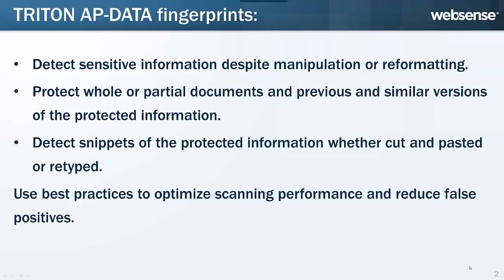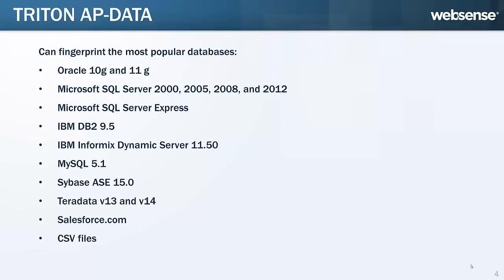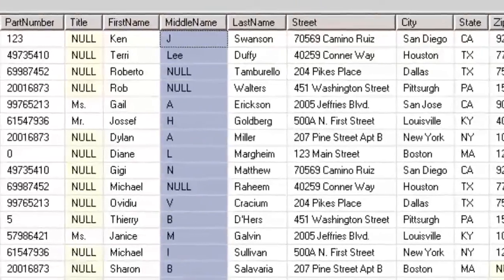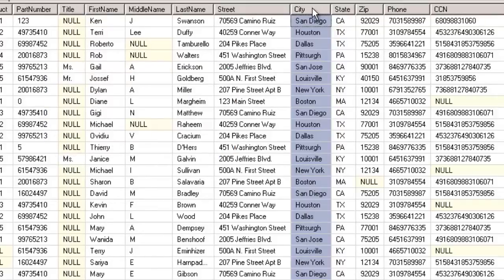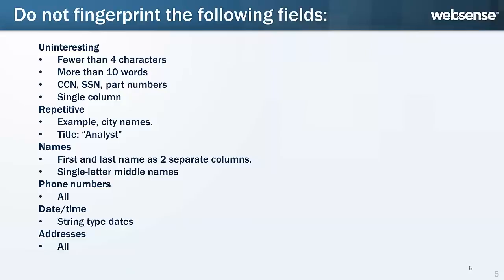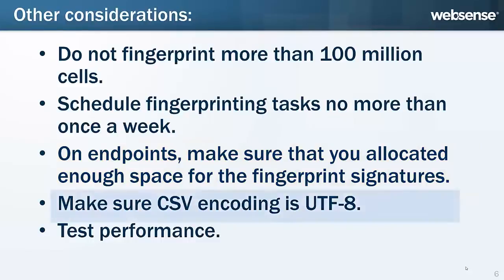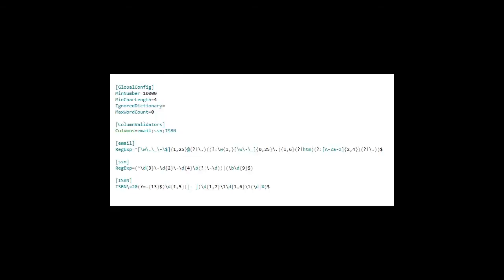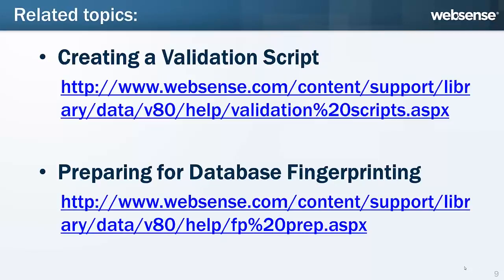Part 1: Getting the Best Results from Websense TRITON AP DATA Fingerprints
Follow the industry best practices described in this video to prevent unintended matches and optimize fingerprint scans.